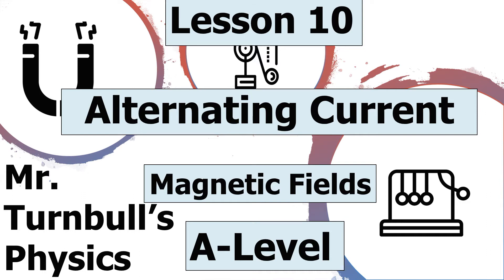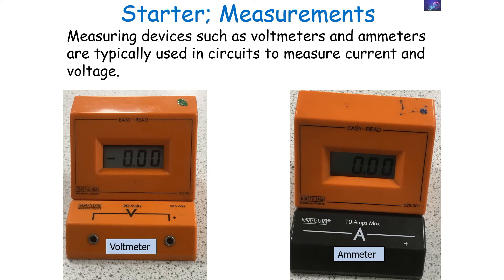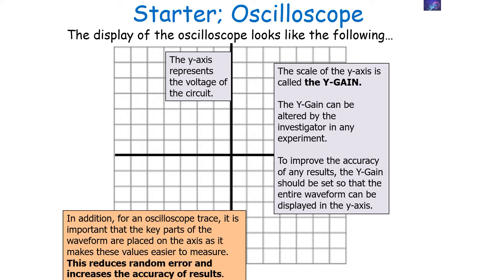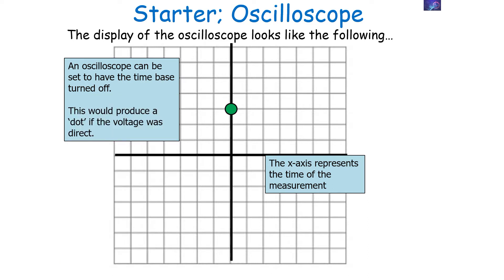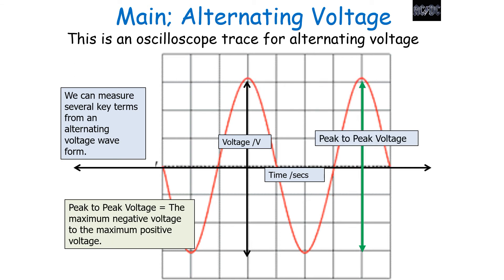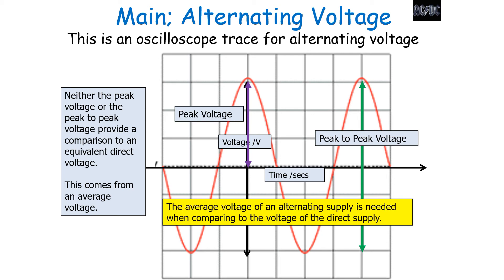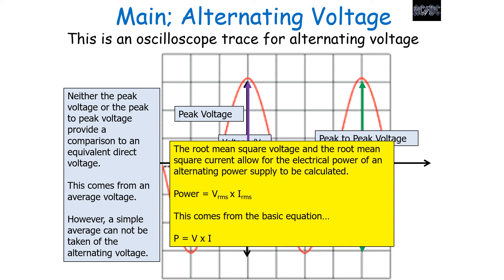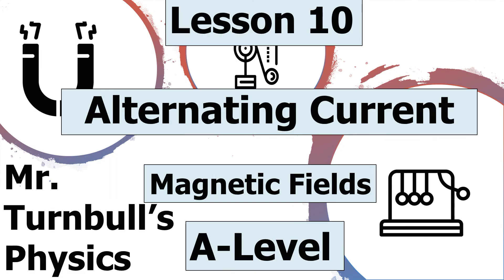Alternating Current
This is a video looking at alternating current.